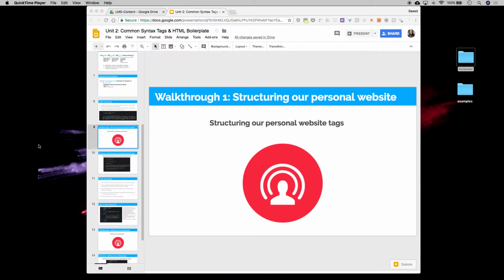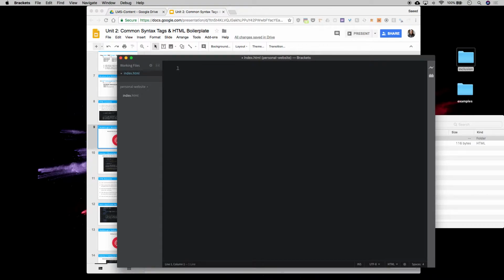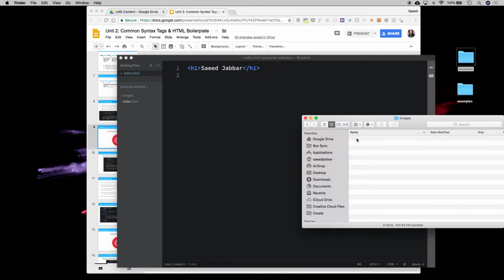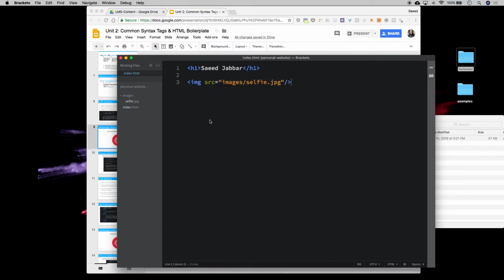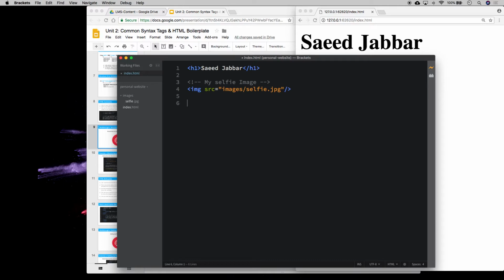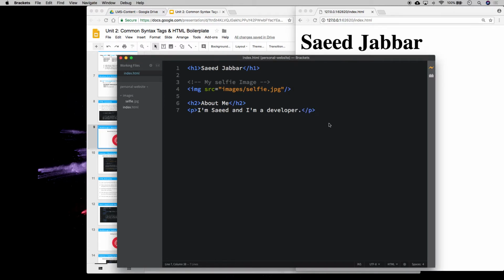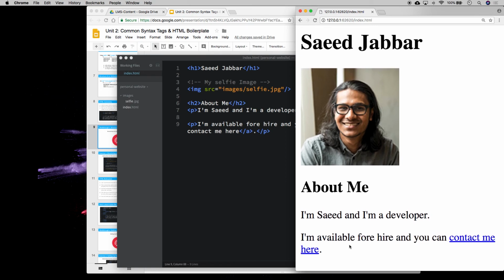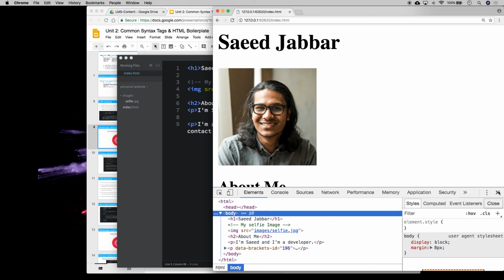HTML Unit 2 Exercise 1